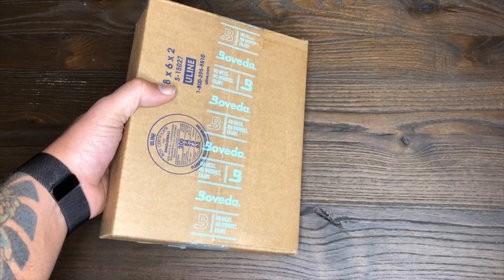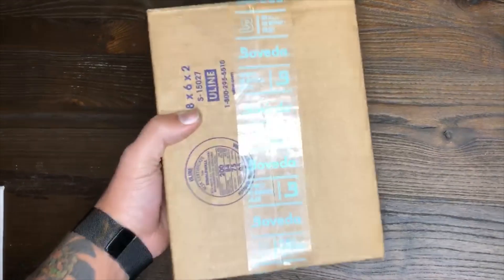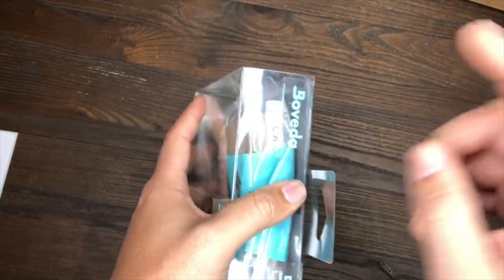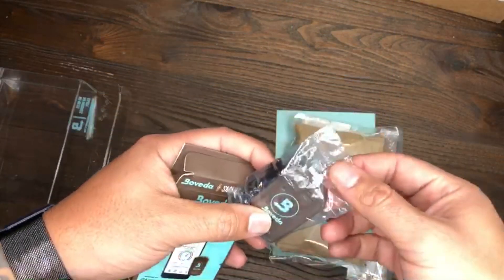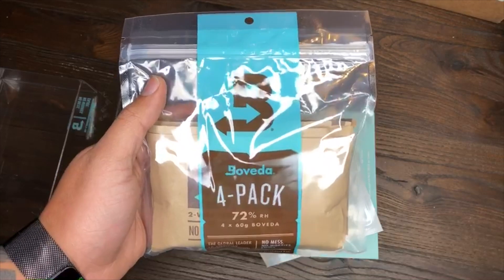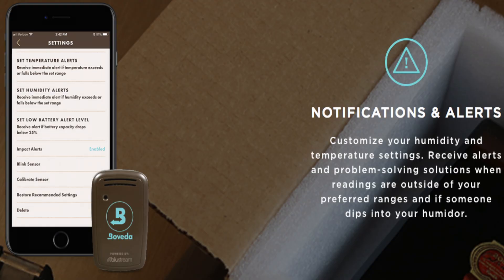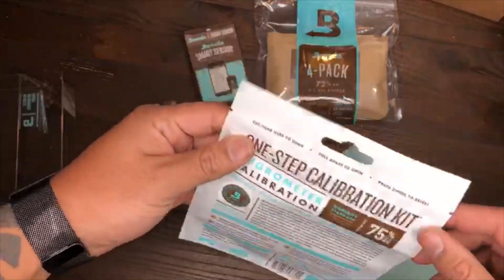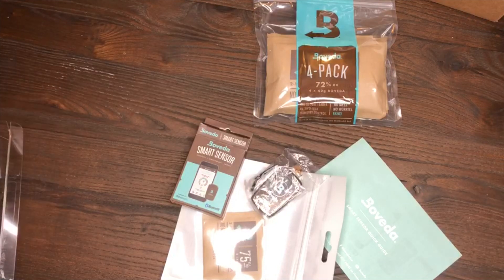Boveda Smart Sensor Kit Unboxing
Are you a cigar smoker having a heck of a time with tracking your humidors temperature??? Well the good folks over at Boveda Inc. have come up with a solution. It's called the Smart sensor kit. Check out my unboxing I did and see what you get when you purchase one and if it works for you.

©Stop Camera'N Me Productions